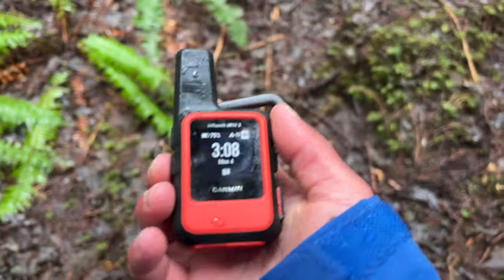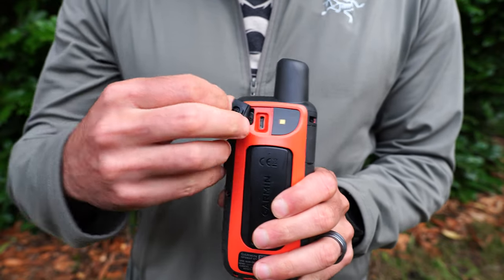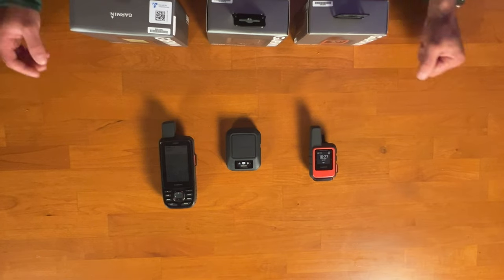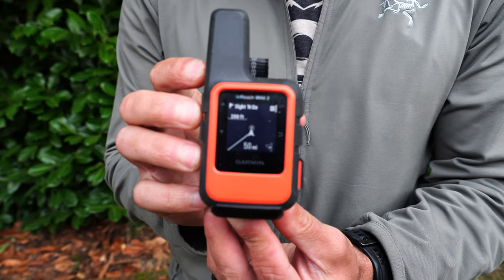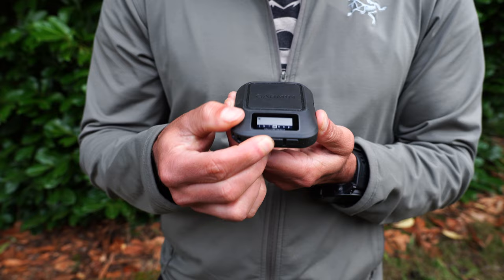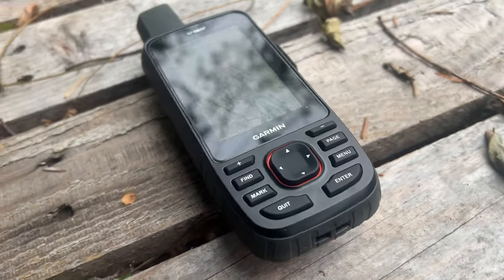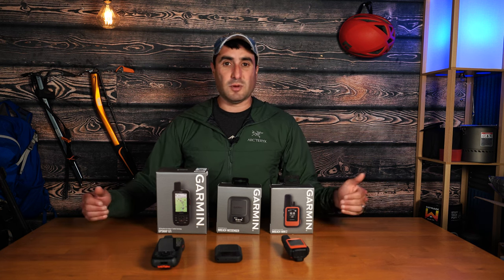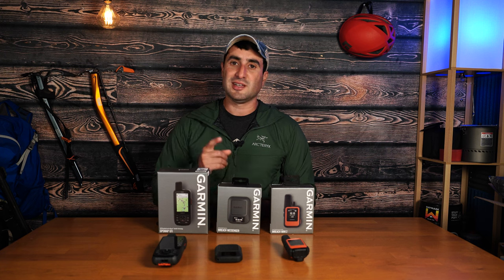Inreach Mini 2 Vs Messenger Vs GPSMAP 67i | Best Satellite Communication Device from Garmin ?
In this video I give the specs, features, and  compare the pros and cons of the Mini 2, Messenger, and the 67i to see which is the best device for the backcountry.

Get these Items:
mini 2

Backpack clip

Camera gear:
Pocket 2
Sigma 16 f1.4
Sony 16-55 f2.8 G lens
Tamron 11-20 lens
Joby Head
Joby Pod

00:00 Introduction
01:00 Similarities
02:03 Differences & Apperances
04:34 Weight
04:54 Screen
05:57 Antenna & Transmit Power
07:10 Satellite Connectivity
08:01 Device Interface
09:17 Navigation
11:34 Messaging Experience
13:48 Battery Life
15:53 Easy of Carry
18:02 Additional Features
19:18 Future Proof
21:53 Concluding Thoughts